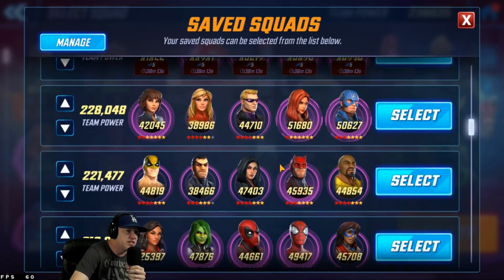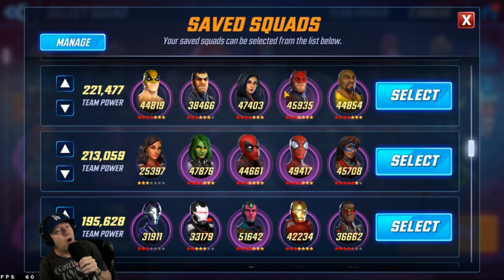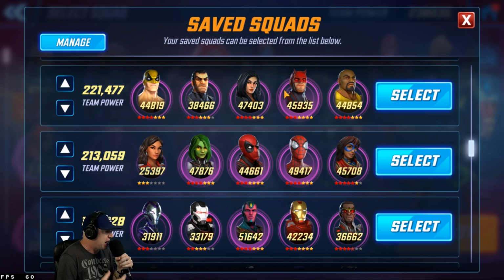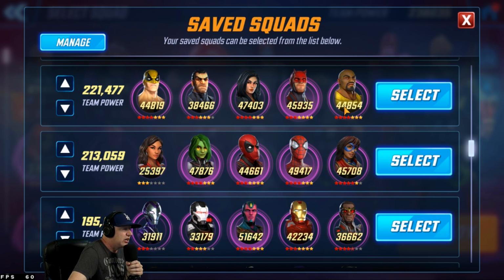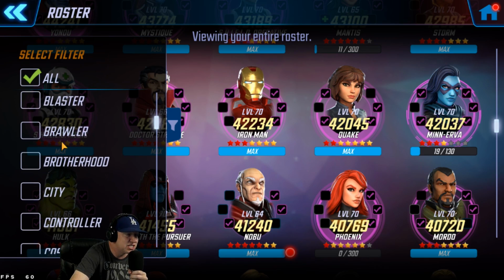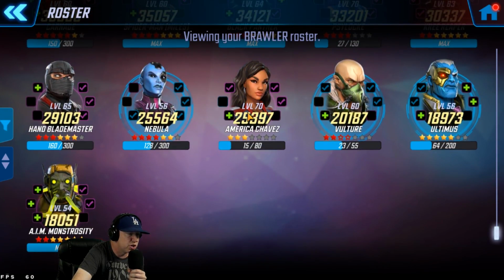Top 5 Teams and Synergies - MARVEL Strike Force - MSF